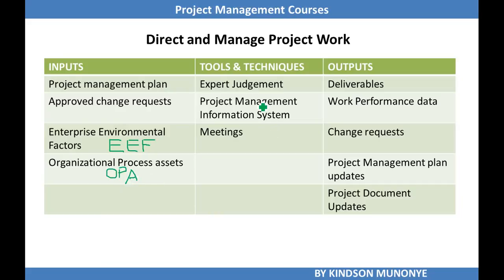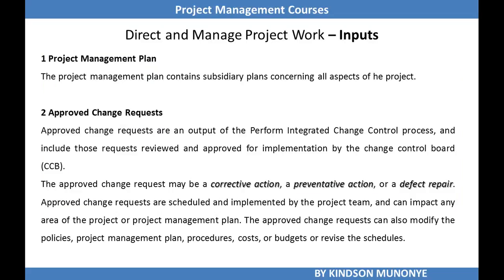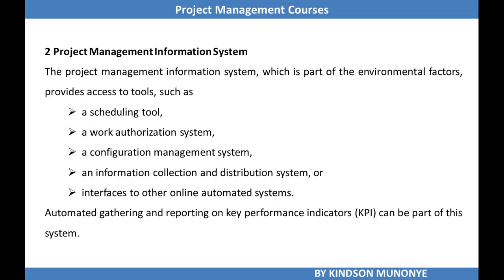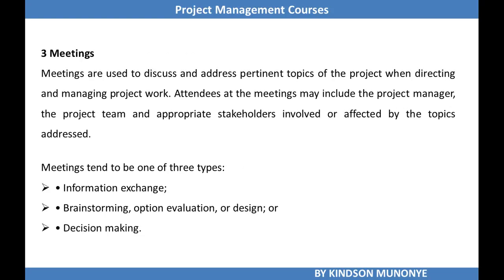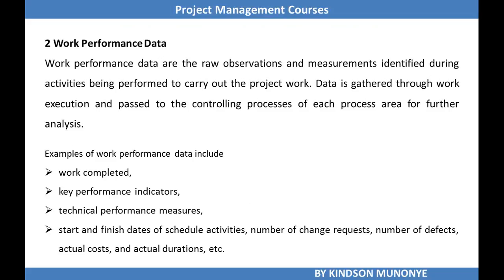3 Project Integration Management Direct and Manage Project Work